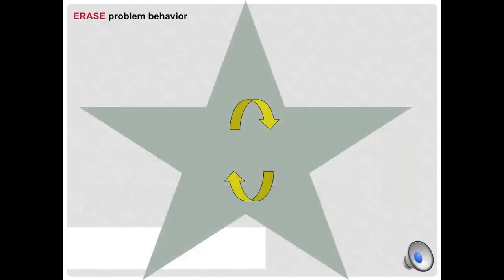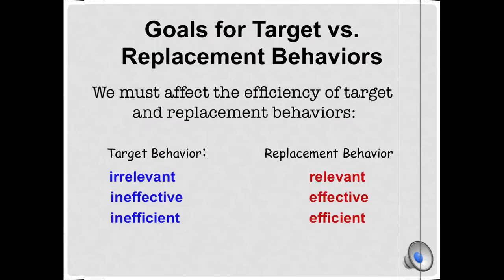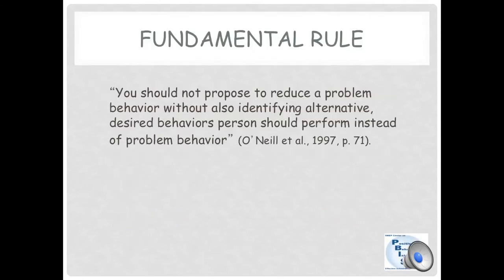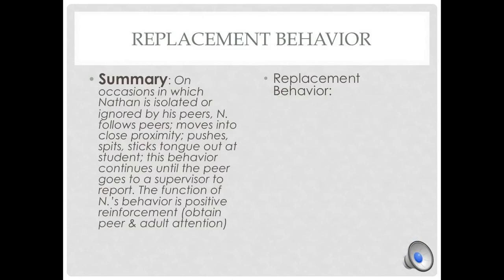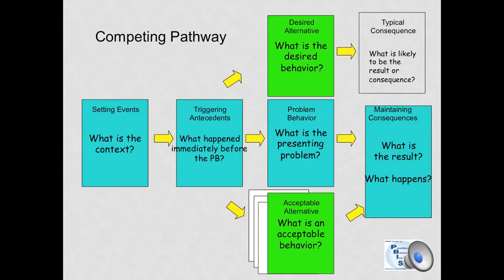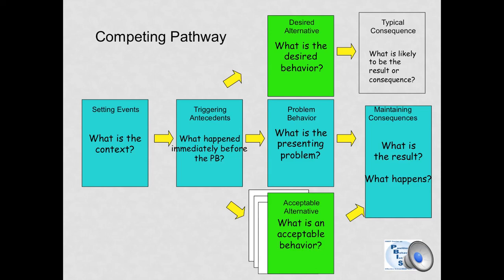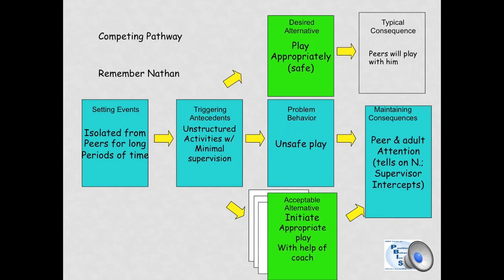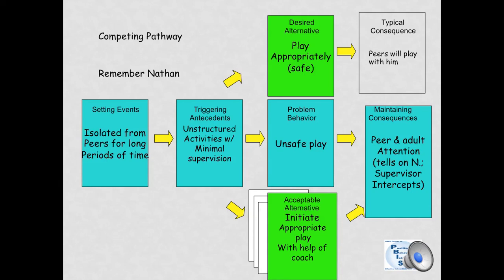ERASE 1R Presentation